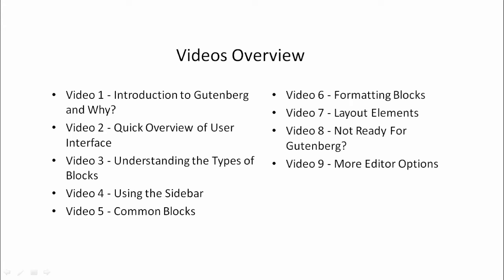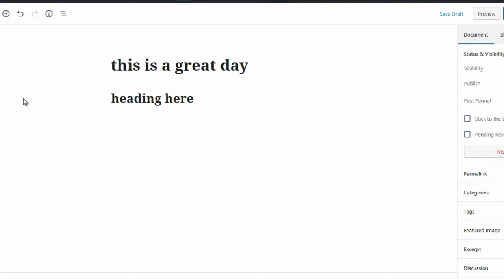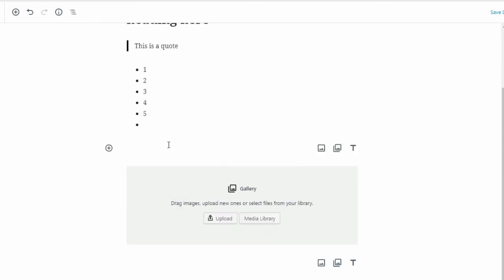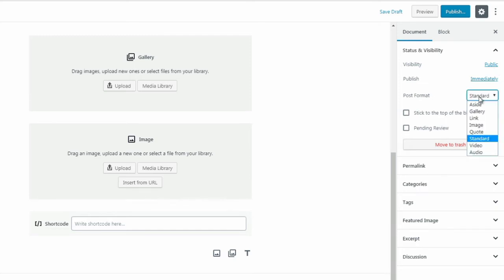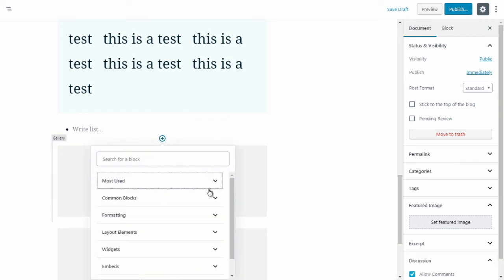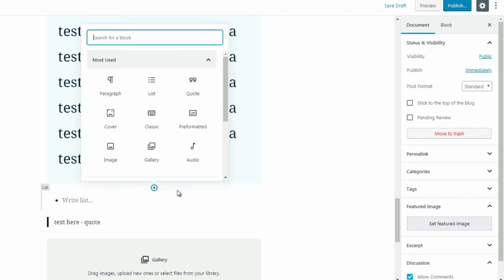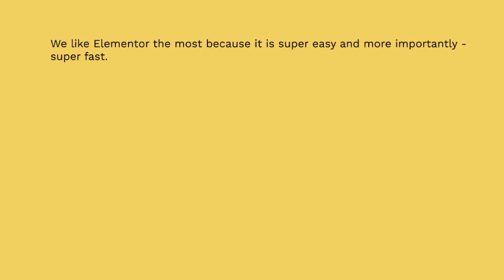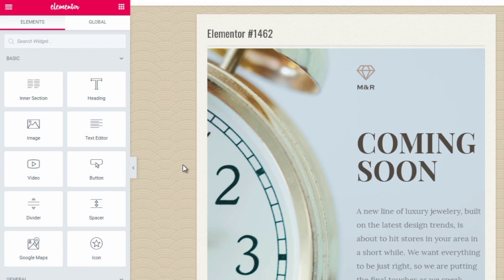How To Use Word Press.Word Press Kaise Use Kare Sikhiye......